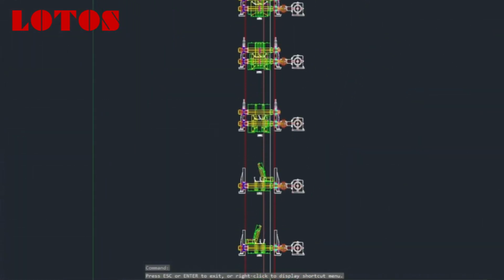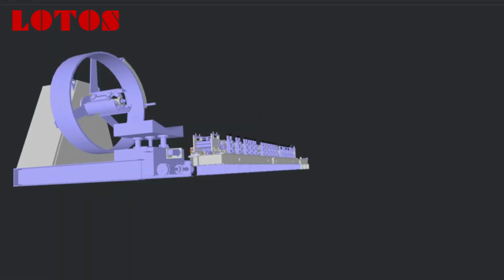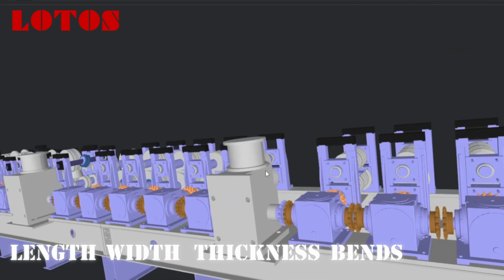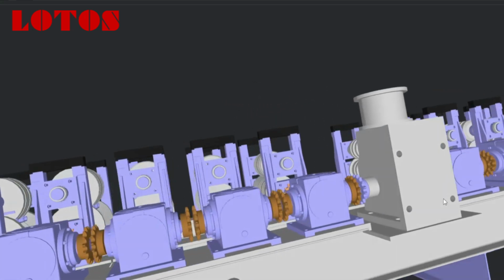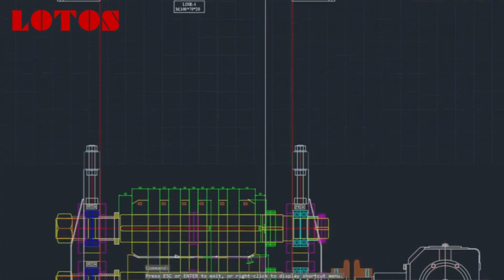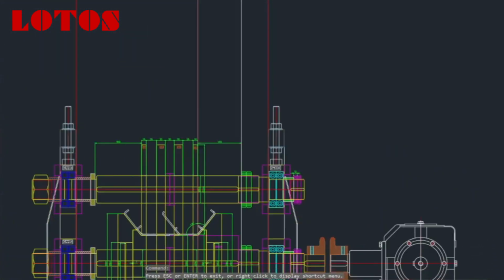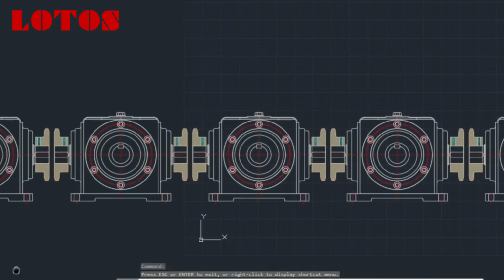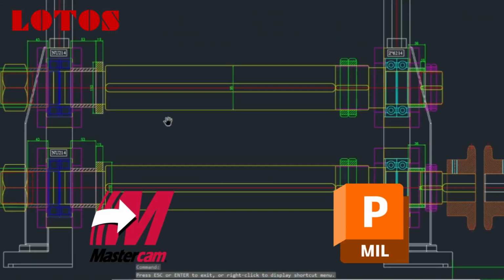Drawing & Design Solar Structure Roll Forming Machine | Basic Roll Form Design